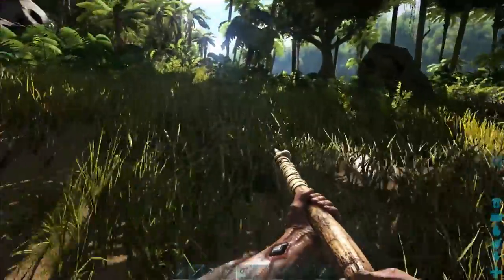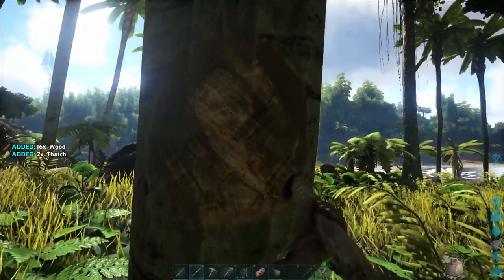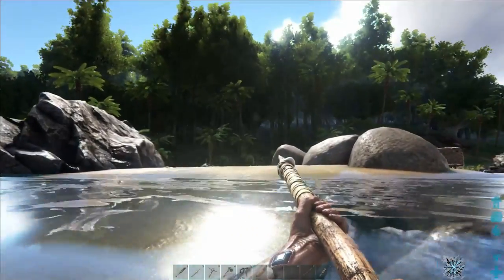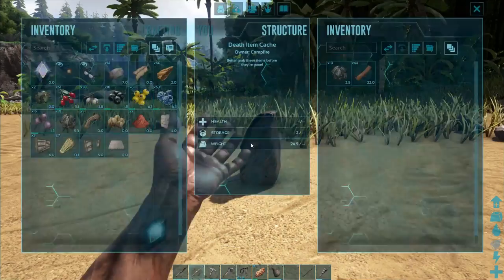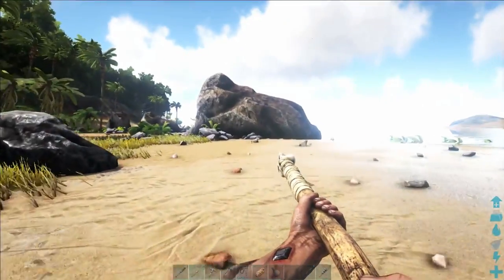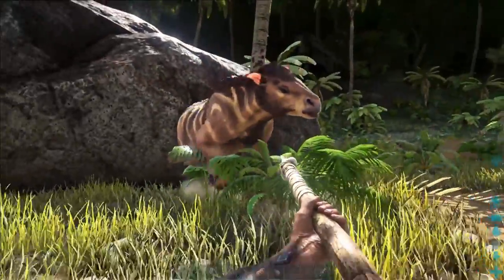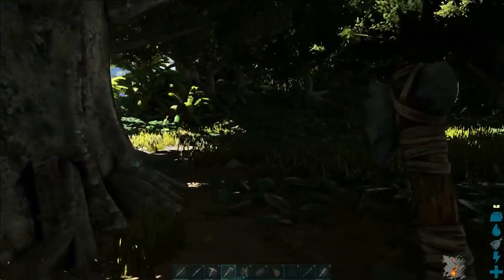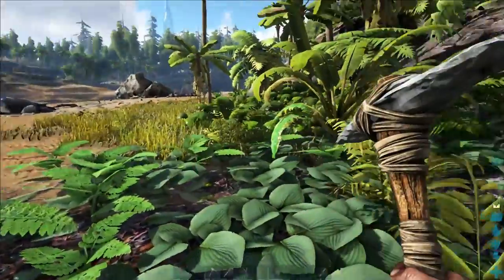Let's Play ASE Episode 9 - Getting More Hide & Food!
All Credit,Rights,Respect goes to the creators of this amazing game!